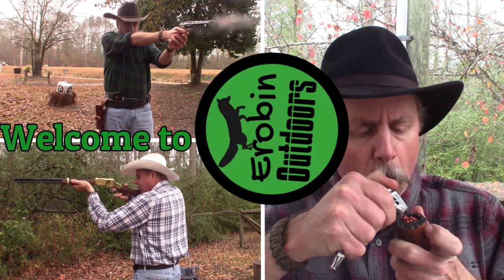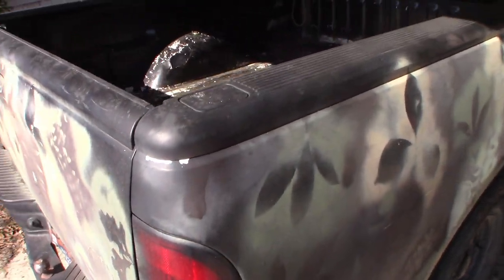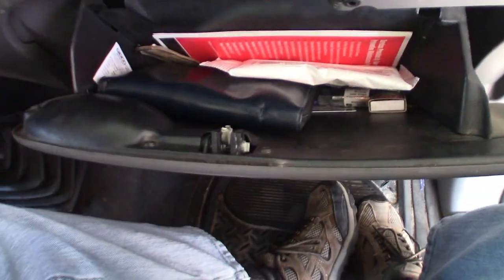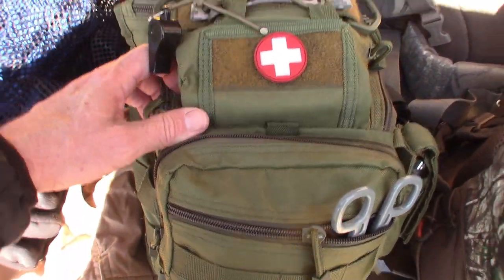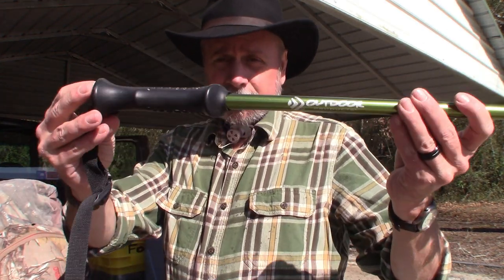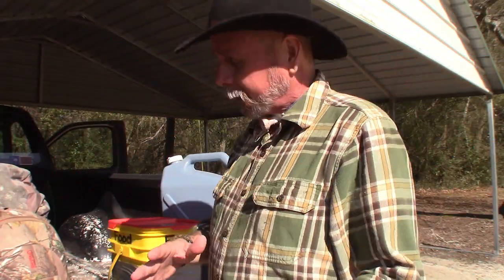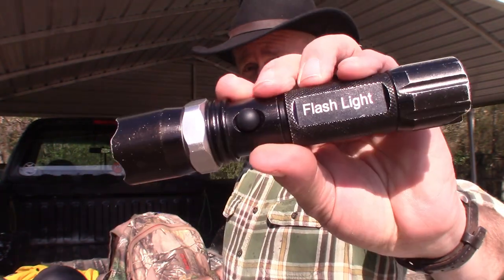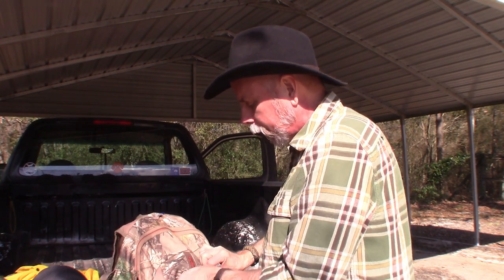Bug out truck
This video is per a request about my Truck, 'Truck Norris".